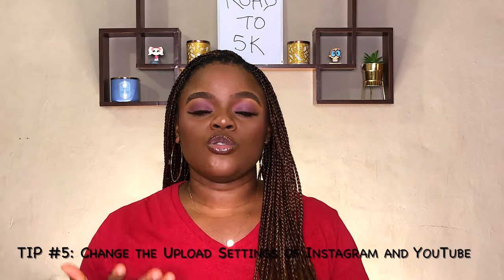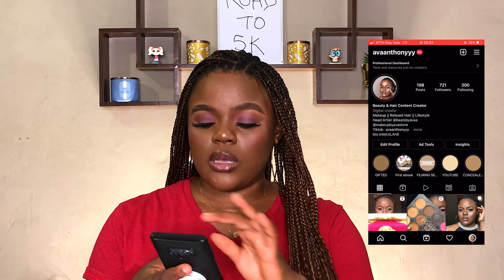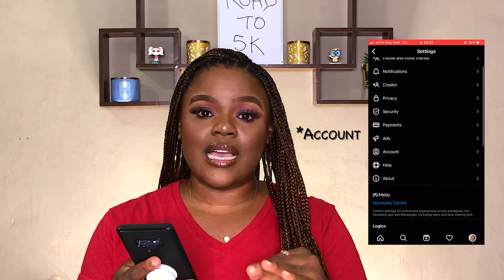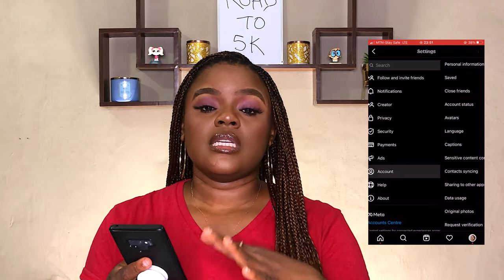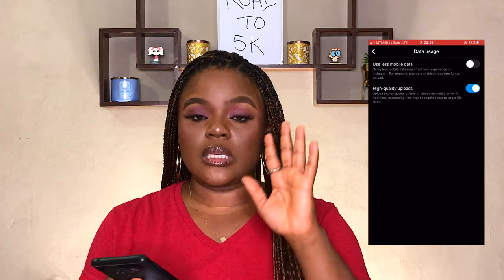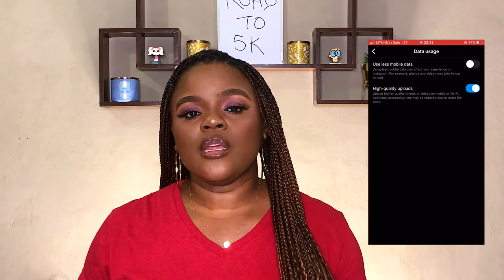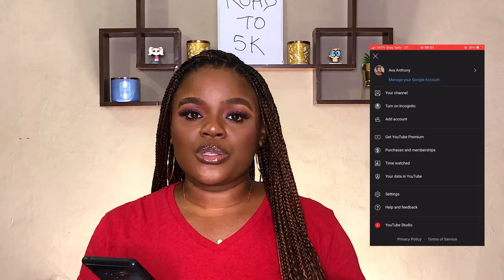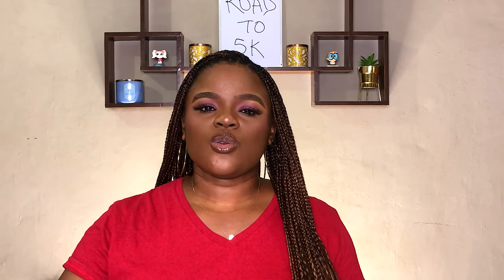FILM HIGH QUALITY INSTAGRAM REELS + TIPS TO CREATING ENGAGING REELS WITH TRENDING SOUNDS/SONGS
Learn simple ways to get trending sounds/songs for instagram reels and YouTube shorts. I mentioned how you can change your upload settings for Instagram and Youtube in order to get high quality and professional videos. Make sure you watch to the end as i mentioned some tips on how you can make your reels more engaging and reach more audience

Lots of Glitter hugs and Glosses
Stay Safe and Always Smile

TIMESTAMP/CHAPTERS
00:00 Intro
Filming High Quality Instagram Reels
00:25 #1 Be Yourself
01:58 #2 Tip to filming high quality Instagram Reels
03:35 #3 Tip to filming high quality Instagram Reels
05:53 #4 Tip to filming high quality Instagram Reels
06:18 #6 Tip to filming high quality Instagram Reels
Tips To Creating An Engaging Reel
07:33 Tip #1 Use trending sounds/songs
  - 07:40 From the reels tab
  - 08:21 Look for the growth Icon
  -08:50 From TikTok
09:23 Tip #2 Use less words on your video
10:20 Tip #3 Insert transitions
10:53 Tip #4  Make body movements
11:04 Outro

✨HOW I GAINED 1k SUBSCRIBERS ON YOUTUBE FAST||TIPS TO GROW YOUR YOUTUBE CHANNEL IN 2020||AVA ANTHONY

EQUIPMENT/TOOLS

✨CAMERA
•IPHONE 8+

✨AUDIO
•BOYA BY-MI 3.5mm Lavalier Condenser Microphone

✨EDITING
• LAPTOP : Final Cut Pro

“What the Lord has brought us to; the Lord would take us through🙏🏽”

I am open to collaborations😎😎